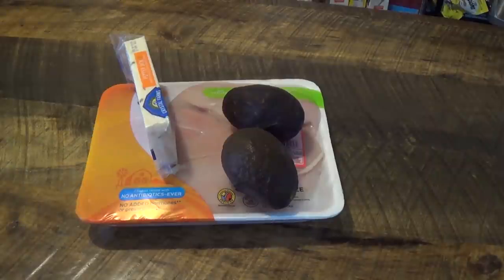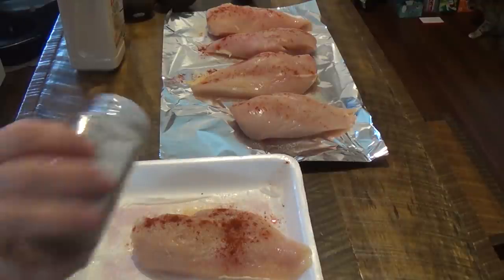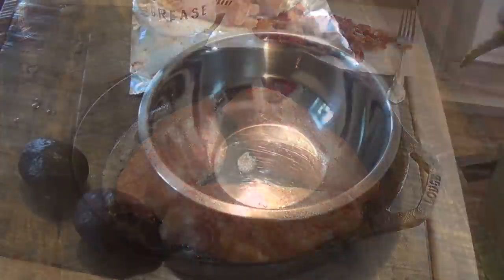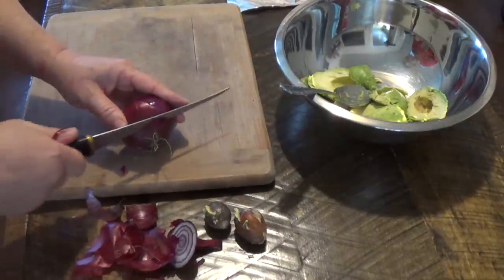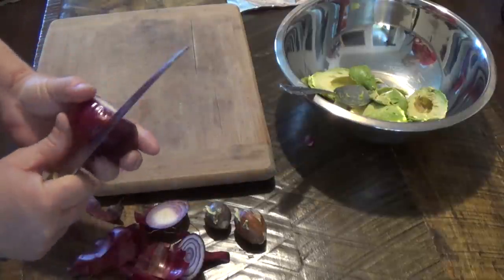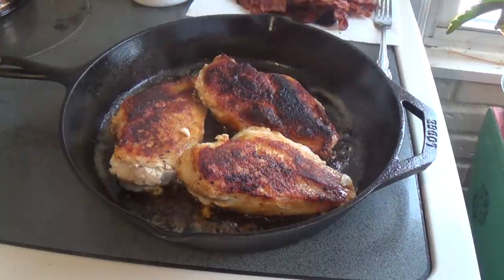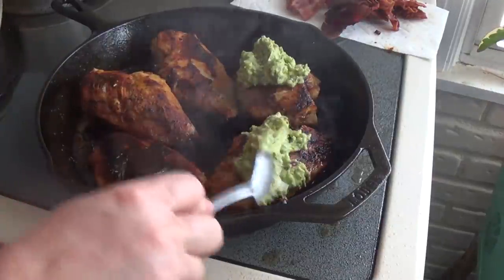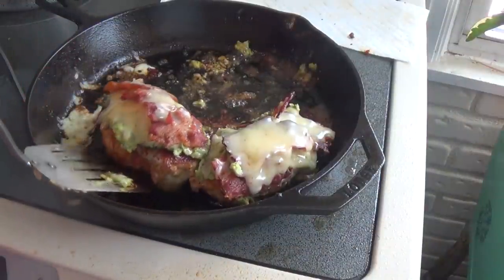GUACAMOLE CHICKEN MELT. A Keto Friendly Recipe.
This recipe was surprisingly awesome. I have never been a fan of avocadoes but this is absolutely delicious. Keto friendly as well.